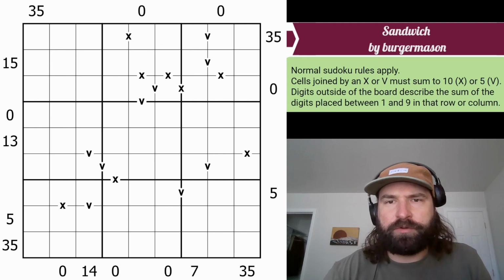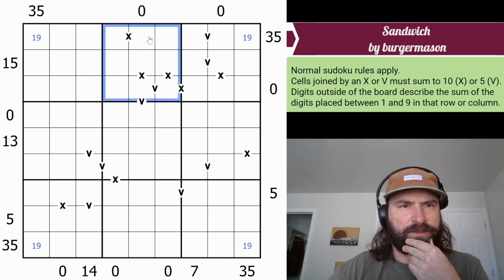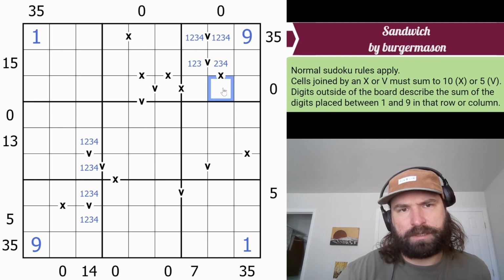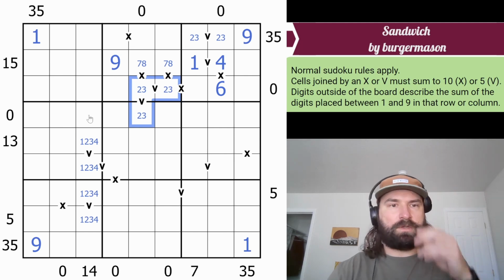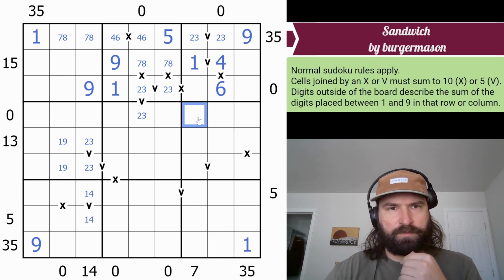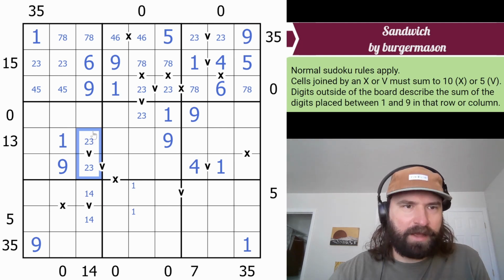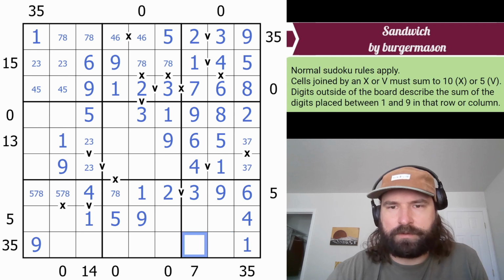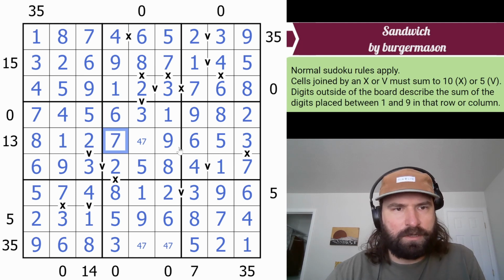KNUCKLE SANDWICH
Another doku destroyed